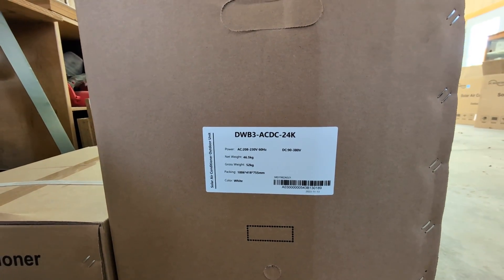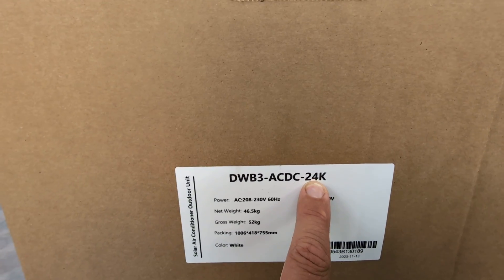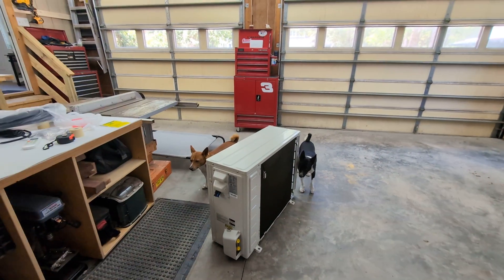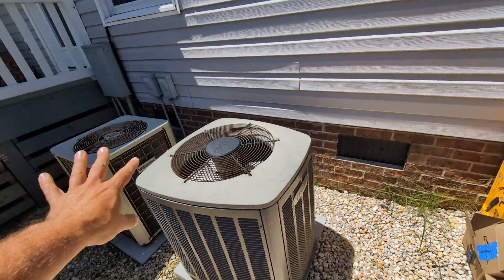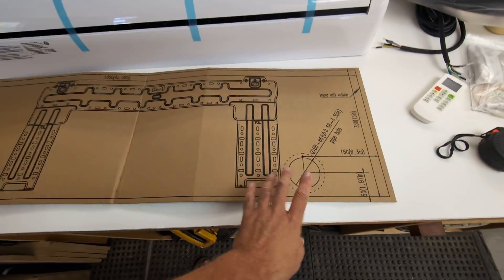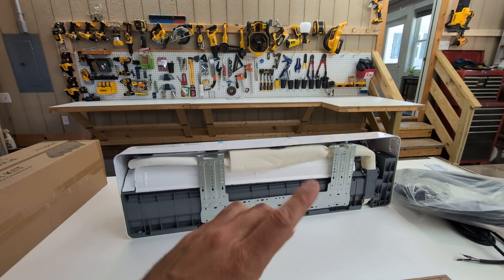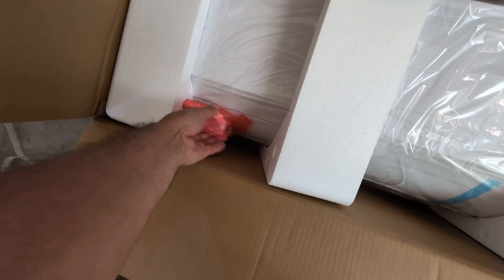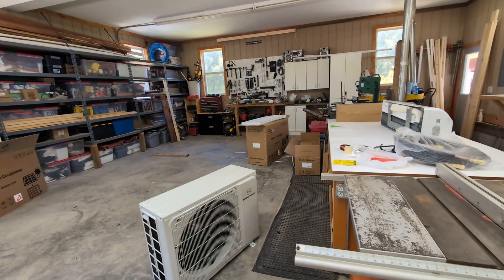Solar Powered Air Conditioning: EG4 AC DC Solar Mini Split Unboxing